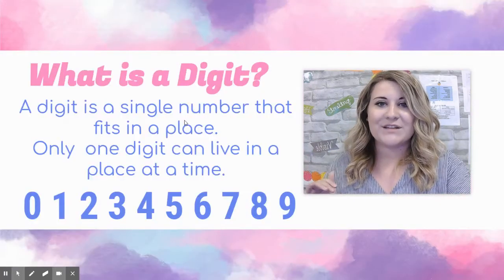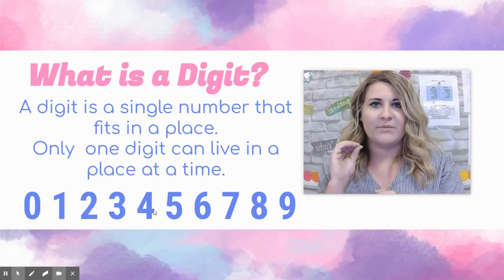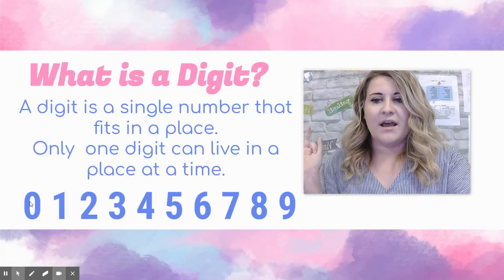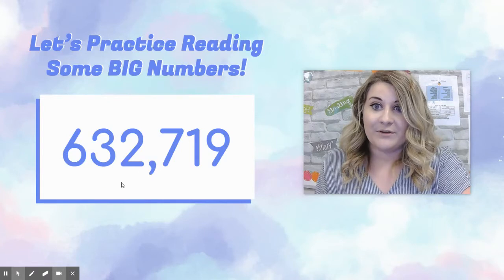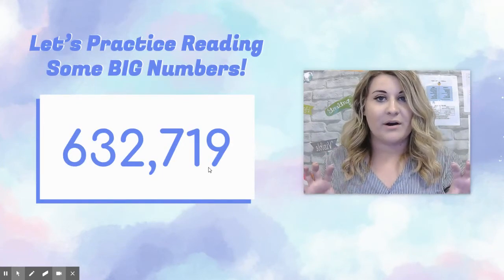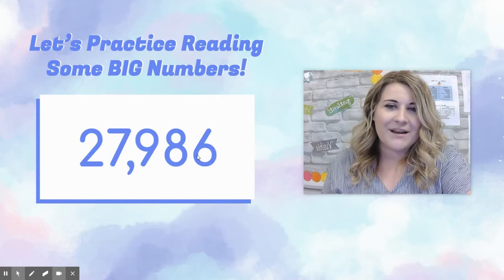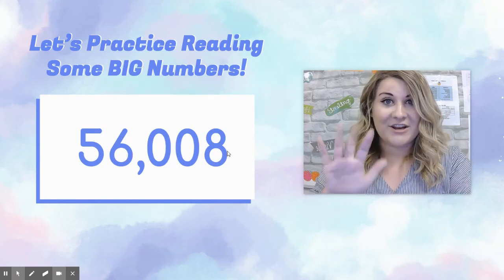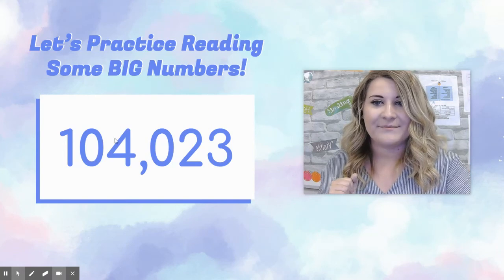All Students - Place Value Video #2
Video #2 in the Place Value Unit for ALL my students. A/B students have already received the first video instruction IN CLASS.